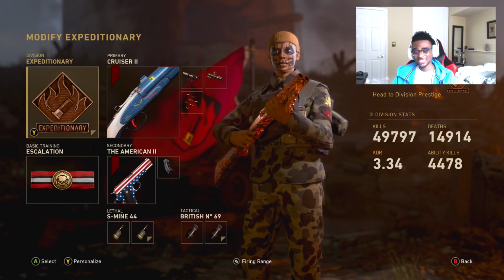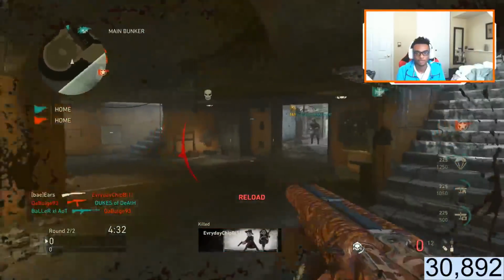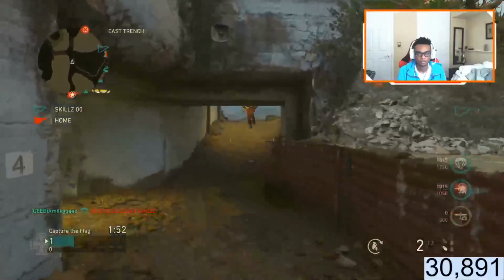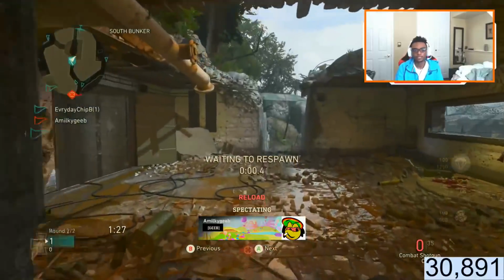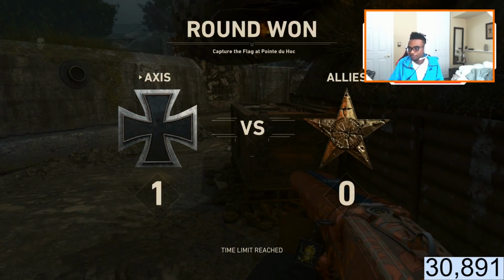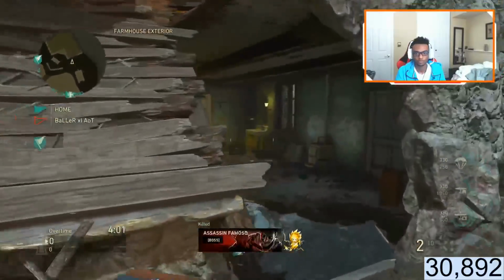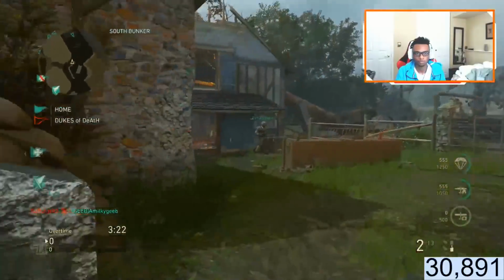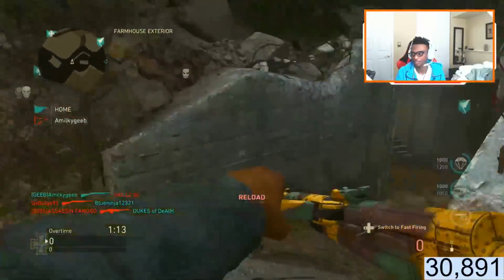the WORST WEAPON in CALL of DUTY HISTORY... 😭 (RAGE WARNING)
THE WORST WEAPON IN CALL OF DUTY HISTORY... RAGE WARNING! WHAT IS YOUR MOST HATED WEAPON IN CALL OF DUTY HISTORY?! HOPE YOU ENJOY THE VIDEO AND MAKE SURE TO HAVE A WONDERFUL REST OF YOUR DAY! the WORST WEAPON in CALL of DUTY HISTORY... 😭 (RAGE WARNING)